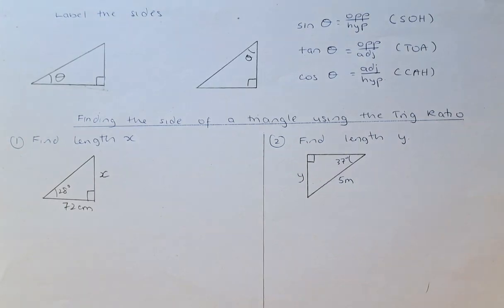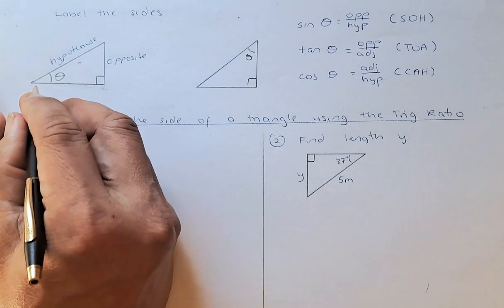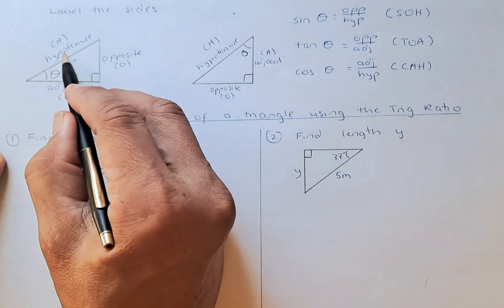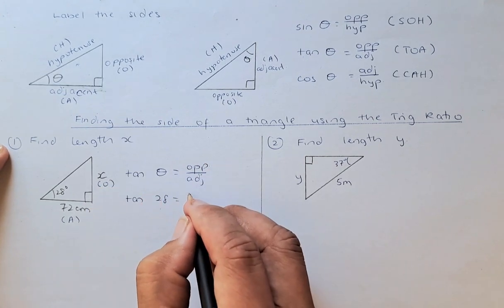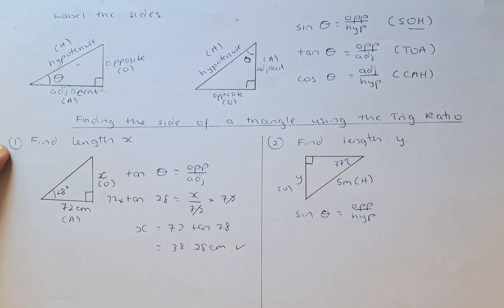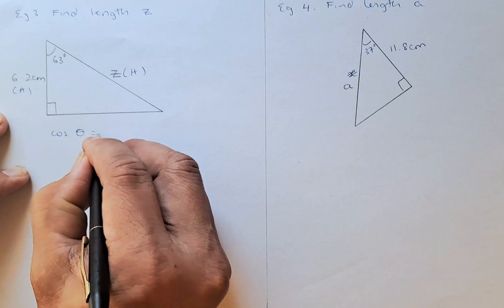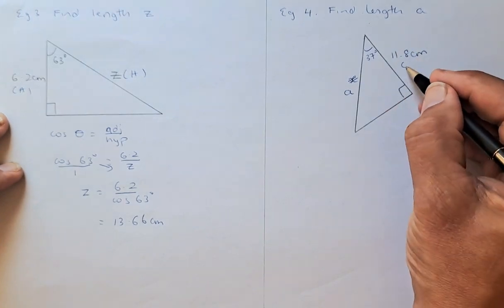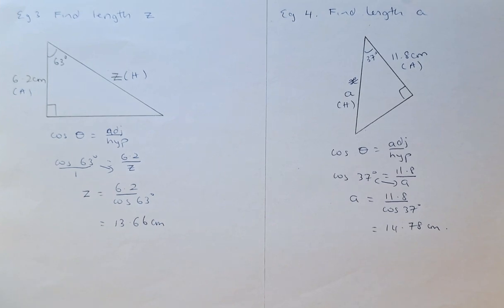How To Calculate the Sides of a Triangle Using Trigonometric Ratio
In this video, we are going to learn how to calculate the sides of a triangle using trigonometric ratio when an angle and another side are given.

 Trigonometric ratios are the relationships between the sides of a right triangle and the angles opposite or adjacent to them. The most common trigonometric ratios are sine (sin), cosine (cos), and tangent (tan). These ratios can be used to find missing side lengths or angle measures in a triangle. They are also used in many areas of mathematics, physics, and engineering.